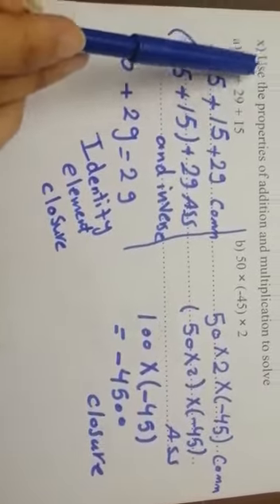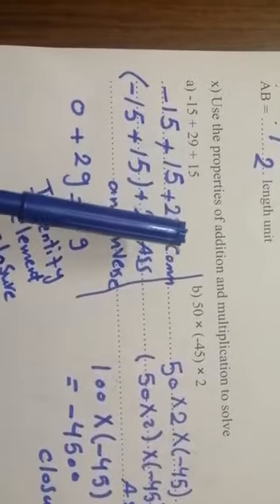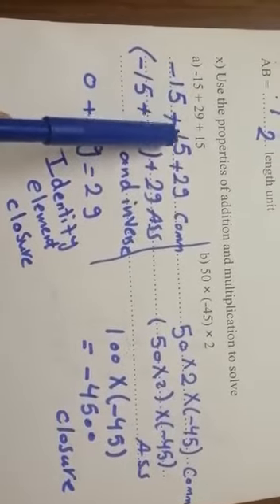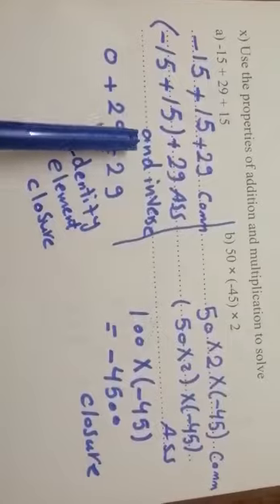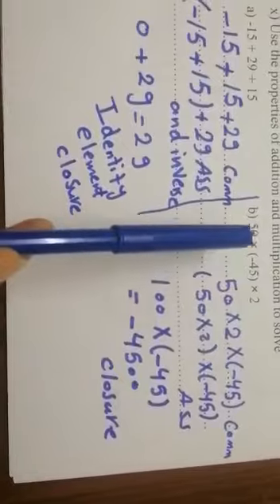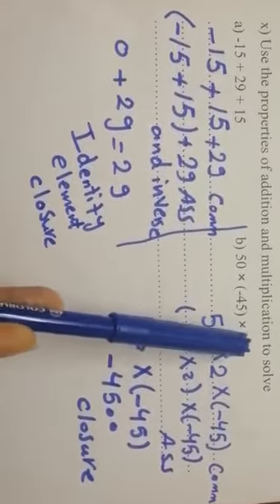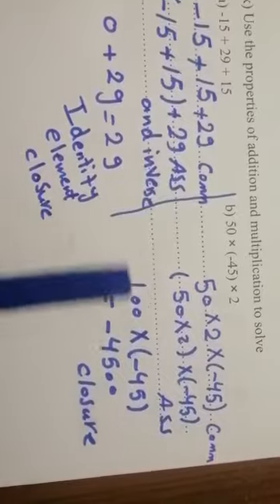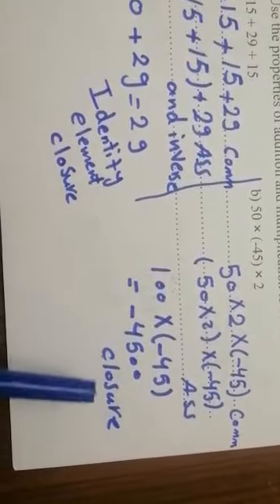Prim6 revision 3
Video from Hoda Eid